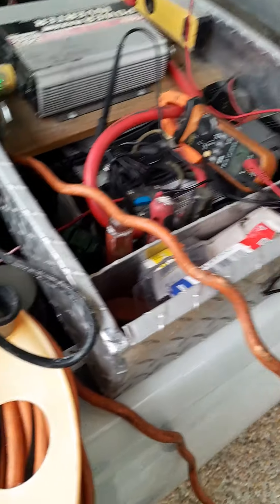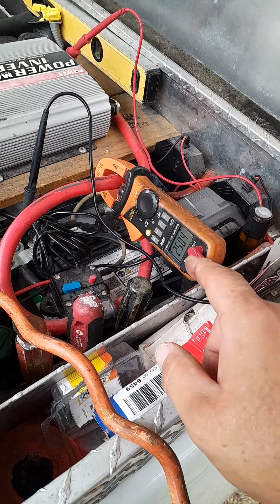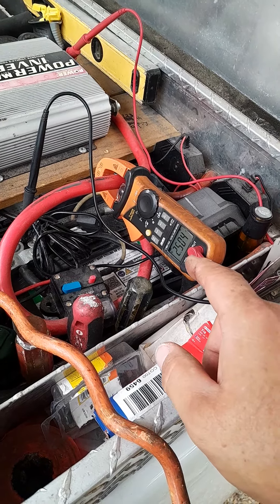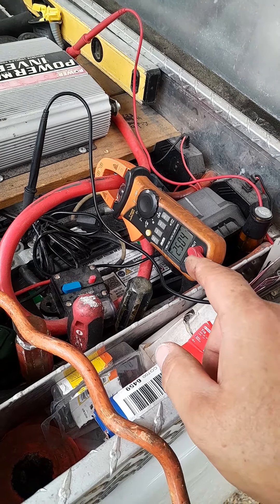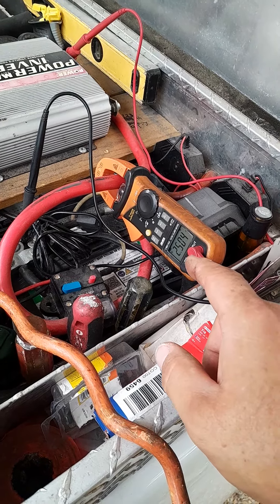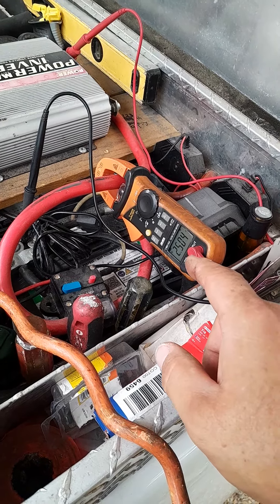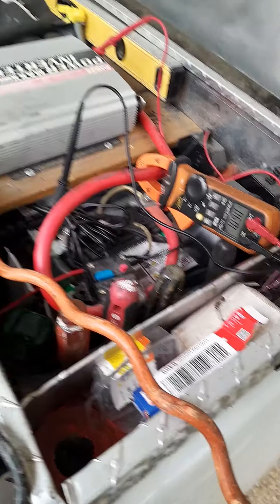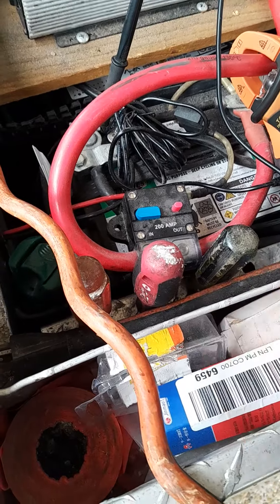EPLZON 200A Resettable Circut Breaker Problem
in this video I show you the problem I'm having with my resettable circuit breaker. I did like having the circuit breaker because if I ever needed to disconnect the inverter from 12 volt power it was easy to do so by manually tripping the breaker. Unfortunately this breaker I purchased off Amazon does not seem to be capable of delivering a constant 200 amps as it says it's rated to do. I'm going to have to replace this with an Old Fashioned one-time use fuse for reliability purposes.